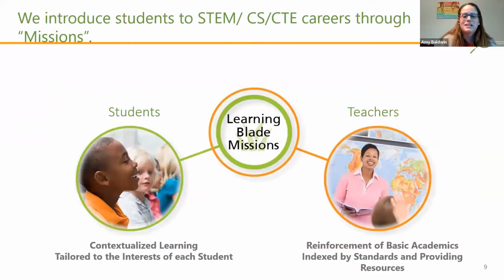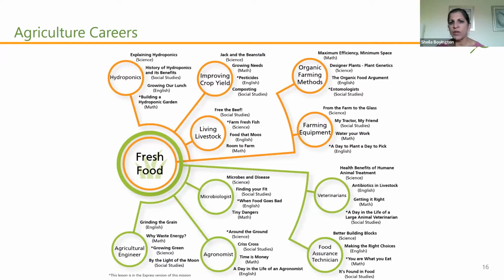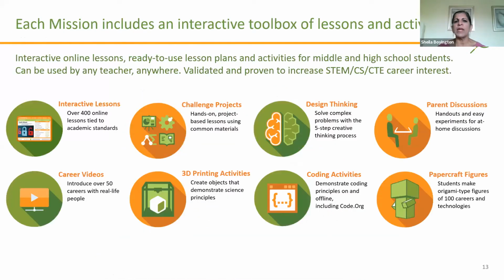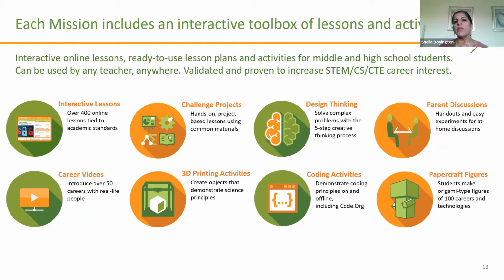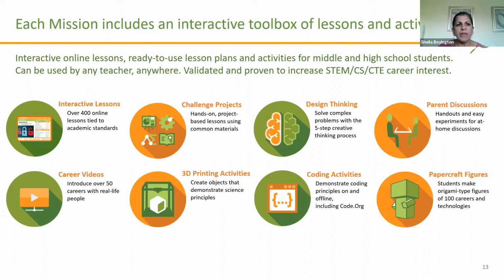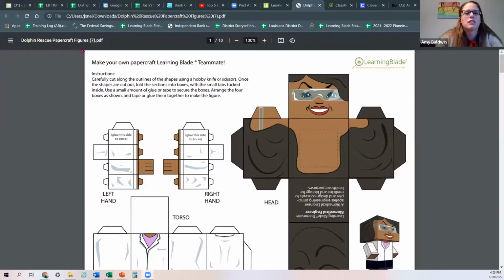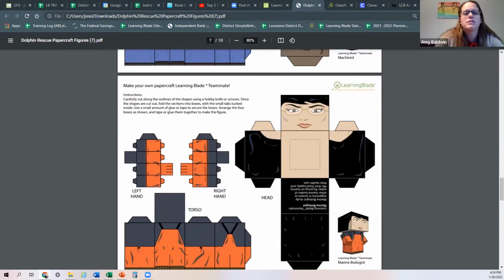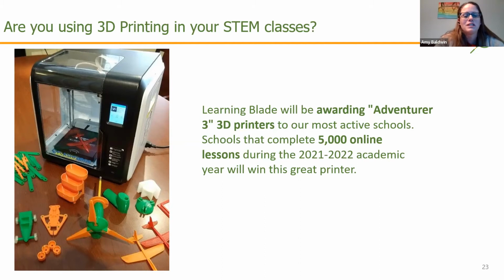SC STEM Educators of the Year - Discussing Learning Blade (1/20/2022)